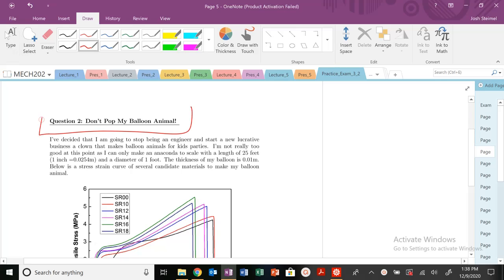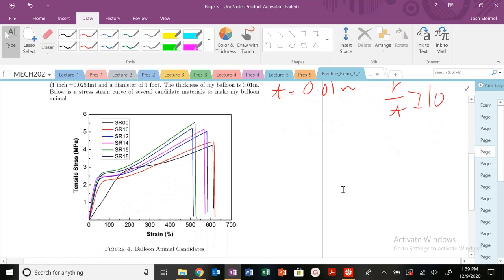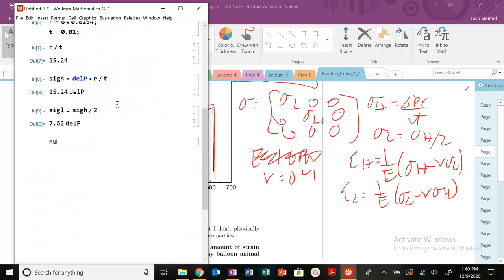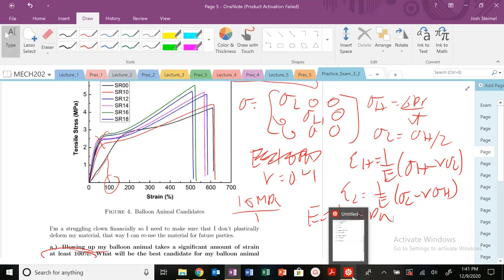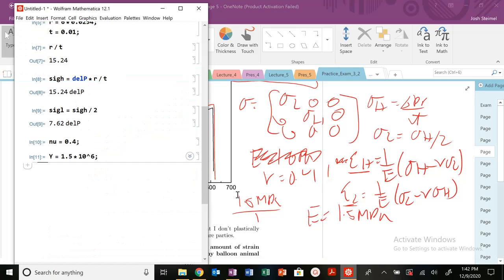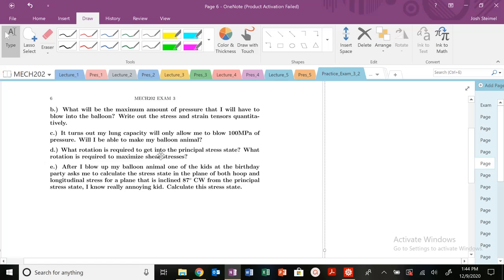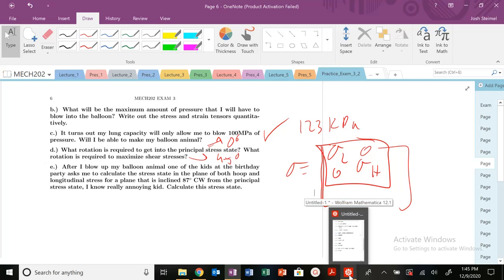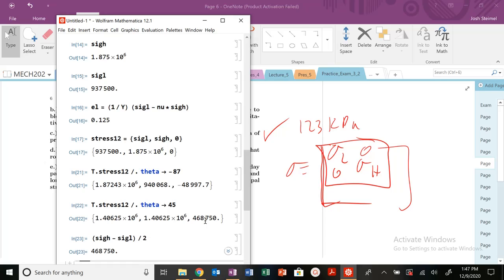Practice Exam 3 Problem Balloon Animal Thin Walled Pressure Vesell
Thin walled pressure vessel problem.